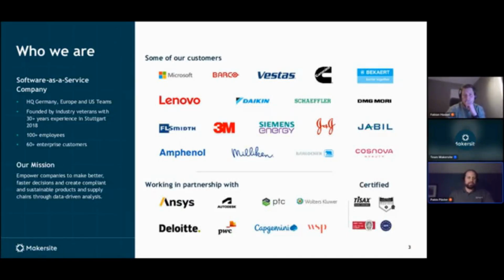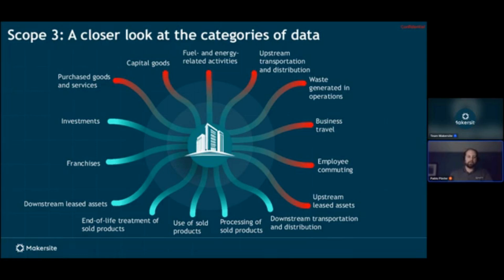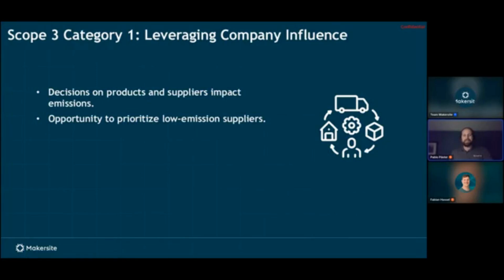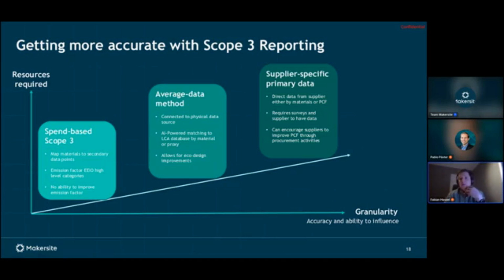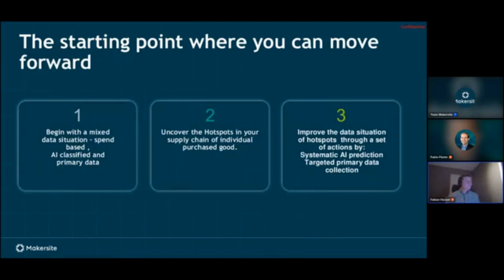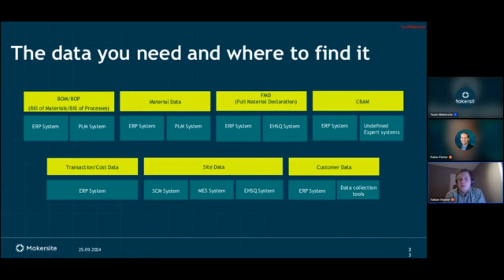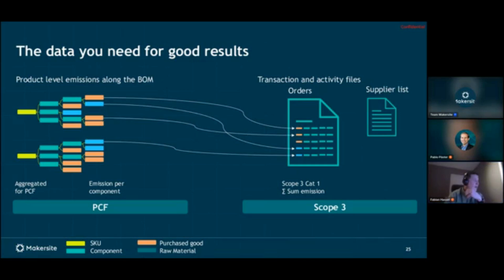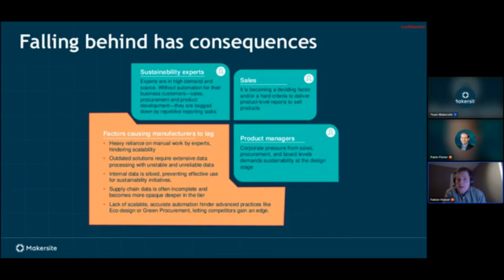Masterclass How to Evolve Beyond Spend Based Scope 3 Reporting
On-Demand Masterclass: How to Evolve Beyond Spend-Based Scope 3 Reporting

Sustainability data experts experts from Makersite, Fabian Hassel and Pablo Downer Päster, lay out a forward-thinking roadmap for organizations looking to transition from spend-based to activity-based Scope 3 Reporting.